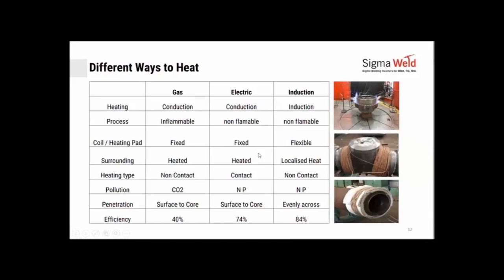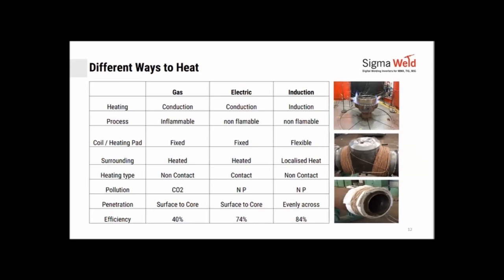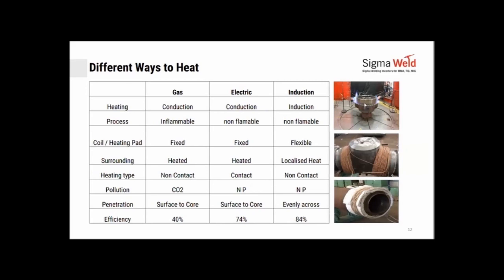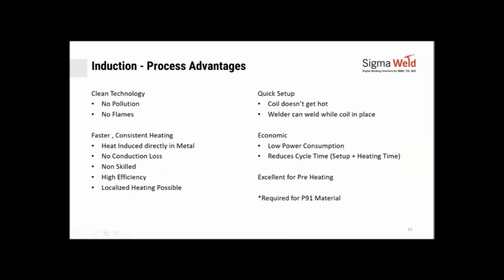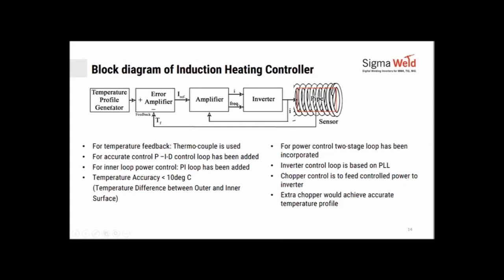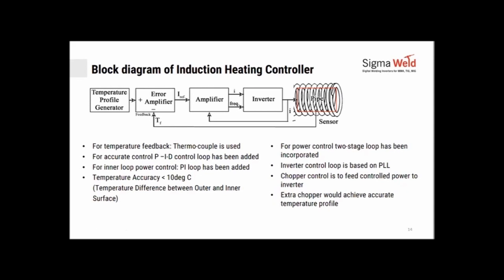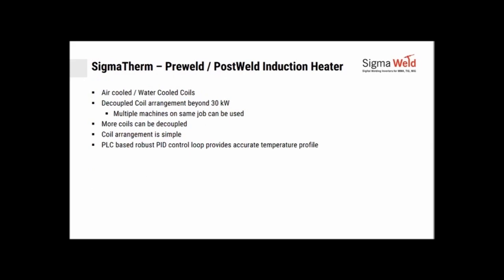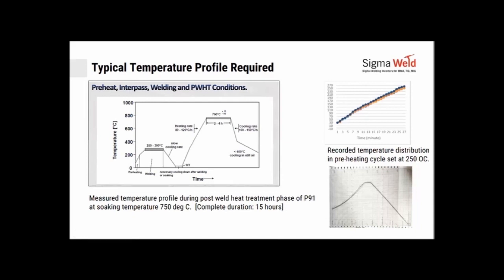Induction Process Advantages over Gas & Resistance Heating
Induction heating is a process where an electrically conductive material is heated by the electromagnetic field generated by an alternating current (AC) passing through a coil. Here are some advantages of the induction heating process:
Fast heating: Induction heating provides rapid, localized heating that can be up to 10 times faster than conventional heating methods. This can result in significant time savings and increased productivity.
Energy-efficient: Induction heating is an energy-efficient process, as it generates heat directly within the material being heated. This eliminates the need for a heat transfer medium, such as air or water, which can result in significant energy savings.
Precise control: Induction heating provides precise control over the heating process, allowing for specific heating profiles and temperature gradients to be achieved. This makes it ideal for applications where temperature control is critical.
Safe operation: Induction heating is a safe process, as there is no open flame or hot surface to cause a fire or burn hazard. Additionally, the electromagnetic field is contained within the coil, making it safe for operators to work in close proximity to the heating process.
Clean process: Induction heating is a clean process, as it does not produce any emissions or waste products. This makes it an environmentally friendly heating solution.
Overall, the advantages of induction heating make it a popular choice for a wide range of industrial heating applications, including metalworking, forging, brazing, and heat treatment.

Or